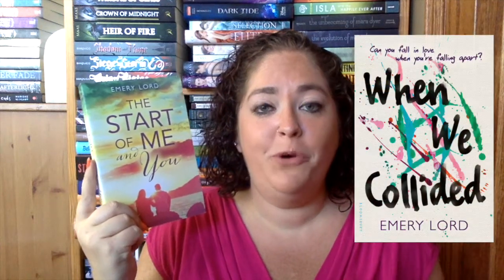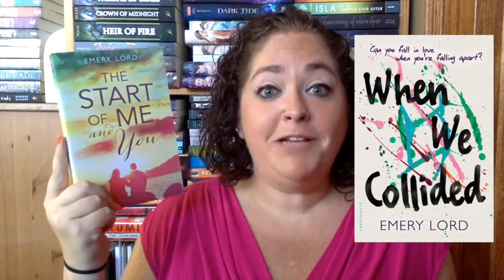Book Haul :: Scholastic Warehouse Sale May 2016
Amazon Wishlist